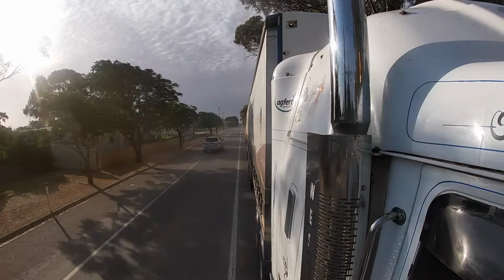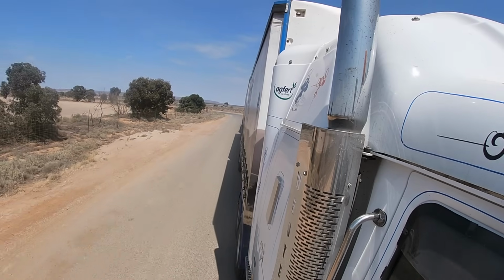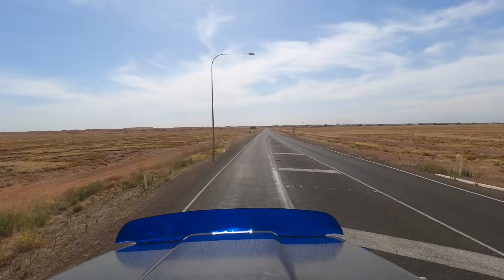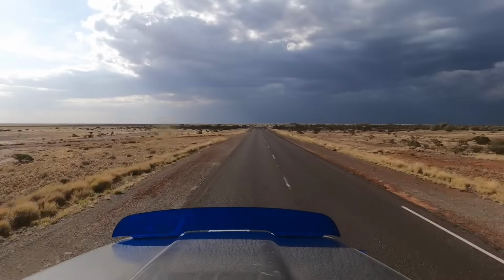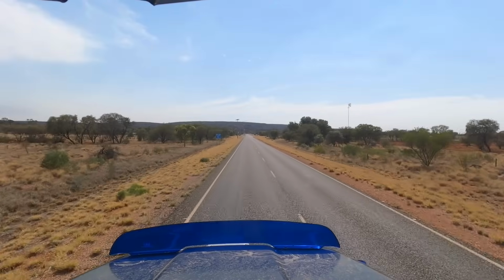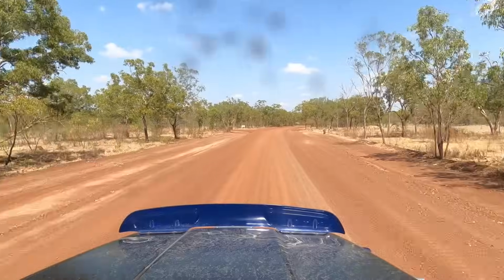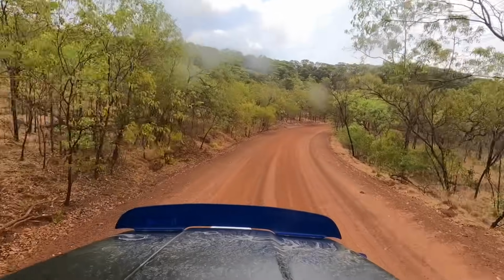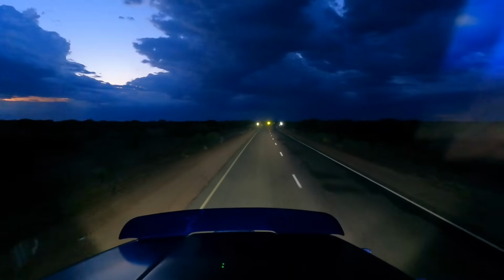A trip to Kathrine with an AB Triple Road Train or a C Train.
A trip to a station near Katherine NT to deliver bulk bags of fertiliser in a 4900 Western star towing ferightmaster B double taught liners and a freightmaster flattop on a triaxle convertor dolly, known in most states as a AB Tripple and known as a C train in WA